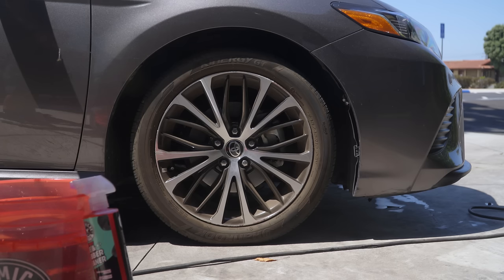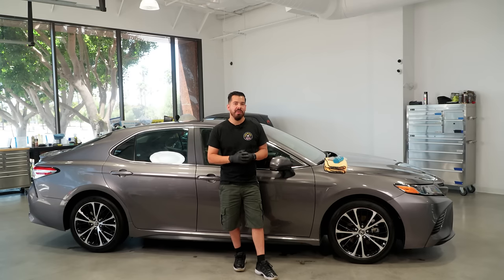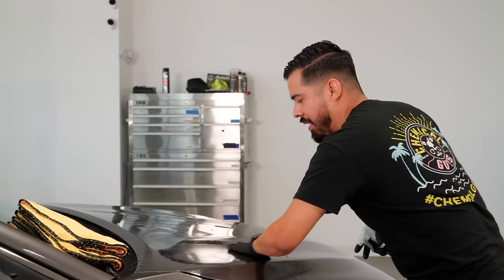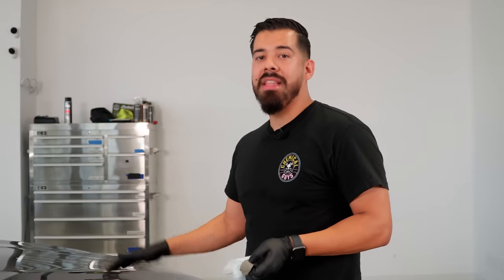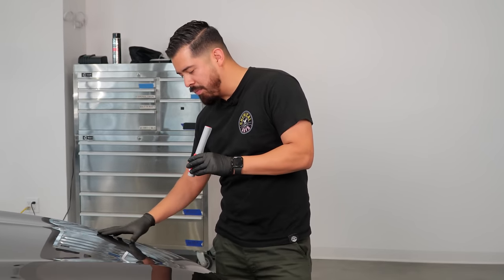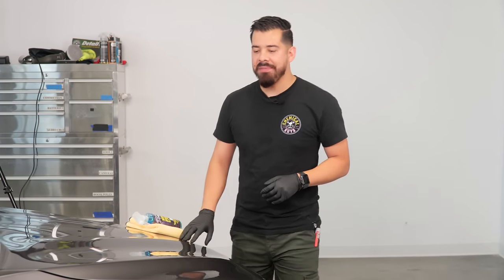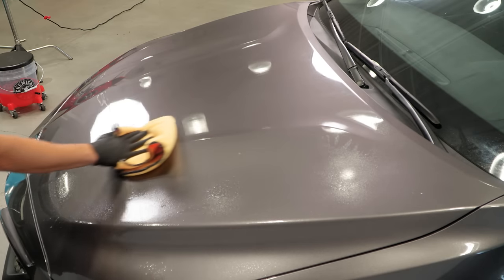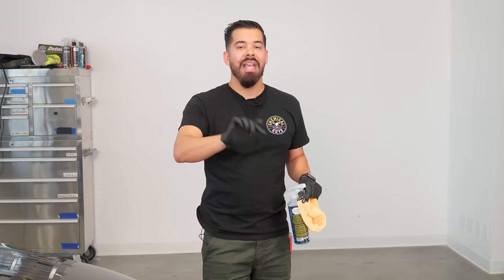Want A Perfect Showroom Shine? Do THESE Steps First! - Chemical Guys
Learn how to prep your car for the perfect showroom shine! Leaving old layers of wax, sealant, and contamination on paintwork ruins fresh car details and clogs buffing and polishing pads. Fresh wax, clear bras, vinyl wraps, and decals stick better directly to paint, not old wax. Clean Slate releases old layers of wax, sealant, and glaze, leaving behind a truly clean surface for most effective claying and polishing and longest lasting protection.

When only perfection will do, Chemical Guys P4 easily and quickly helps gently remove fine swirls, towel marks, and scratches delivering a mirror-like reflection as the final step in your polish. With P4, speed is of the essence and long work times are not required, so you can get incredible results in the shortest time possible. When you’re looking for a truly perfect finish with deep gloss, P4 polish technology effortlessly produces flawless results with your DA or rotary polisher. The versatile polish is capable of correcting 2000 grit and finer sanding marks without dusting or leaving behind residue, making this polish extremely easy to use and work with.

0:00 - Start here for a brilliant shine
0:21 - Remove dirt & grime from wheels first
0:54 - How to scratch free wash (2 bucket method)
2:23 - Scratch free drying method
2:36 - Clay Bar method
7:54 - How to polish to perfection
11:58 - Surface prep
14:55 - Wax, sealants, & ceramics?! Stay tuned!